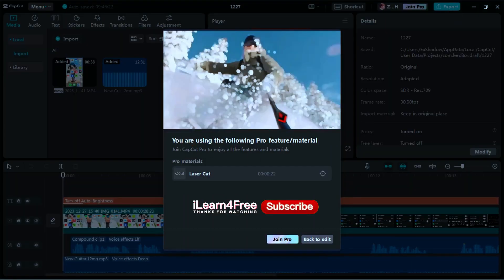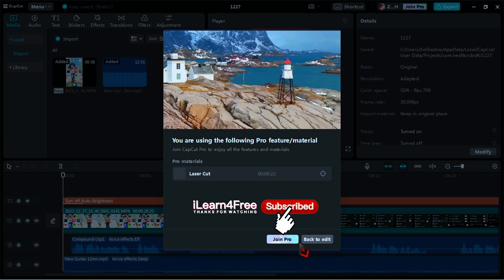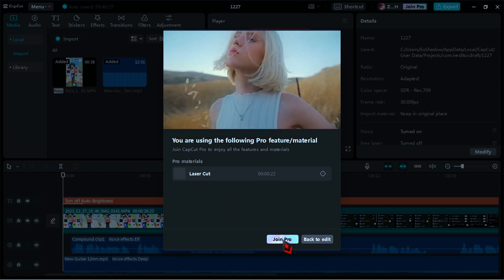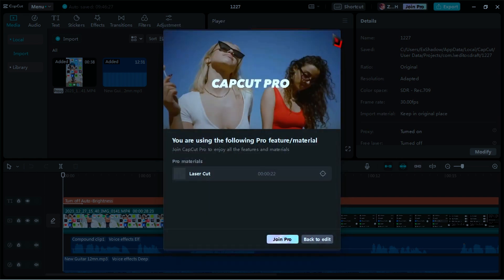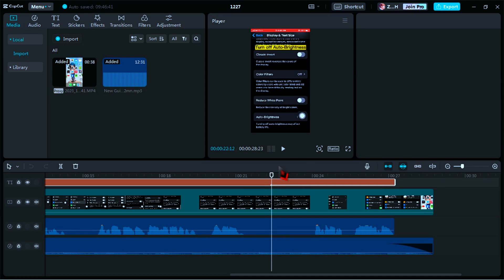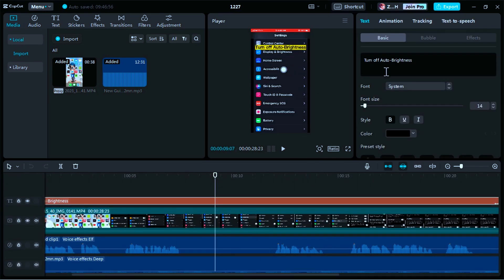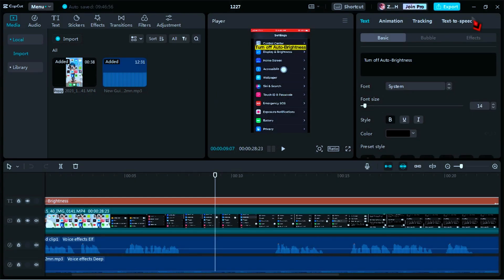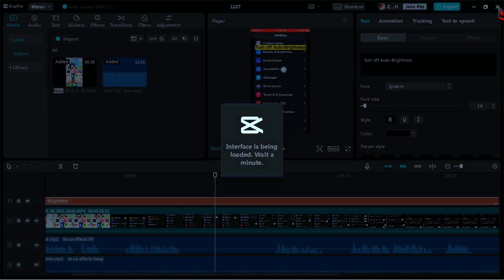Fix Export Video from CapCut Join Pro problem [Work with Old Version] Link download in Description:)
- Fix The action can`t be completed because the folder or a file in it is open in another program